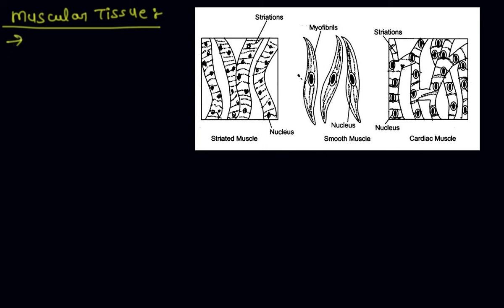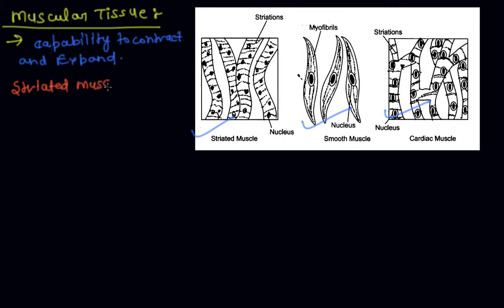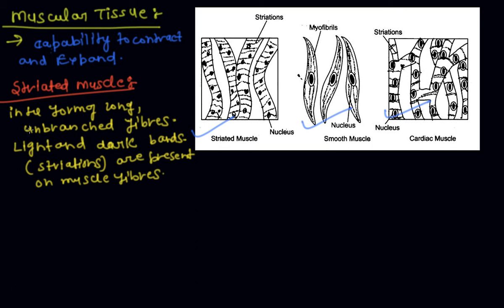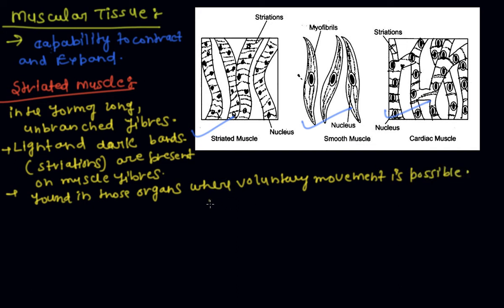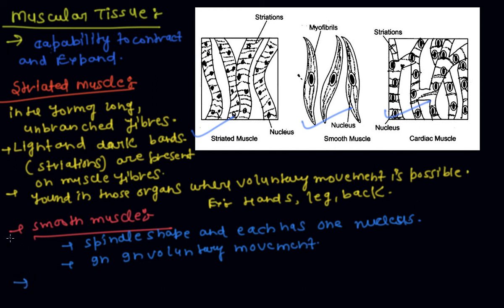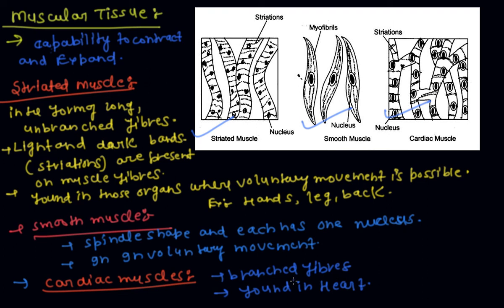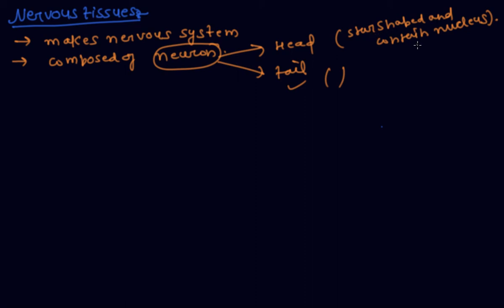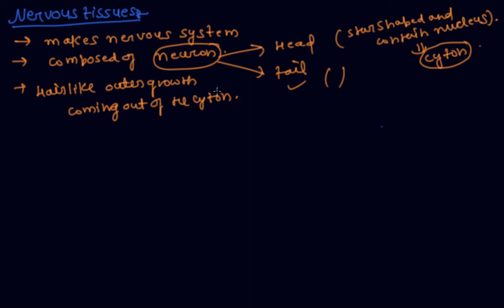Muscular Tissue and Nervous Tissues | Class 9 Biology Tissue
Muscular Tissue and Nervous Tissues | Class 9 Biology Tissue by Pratyanshu Porwal.